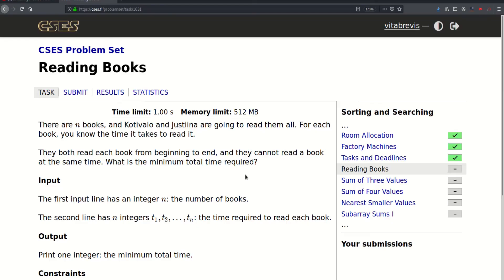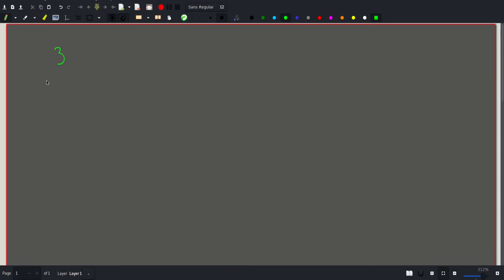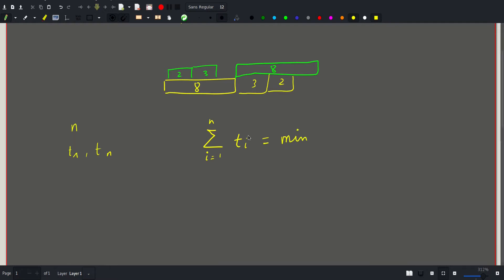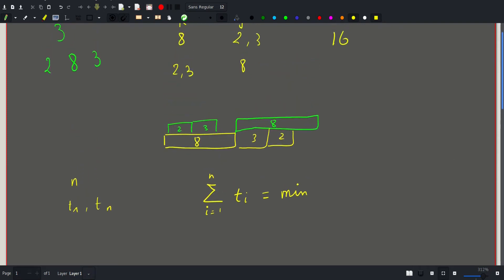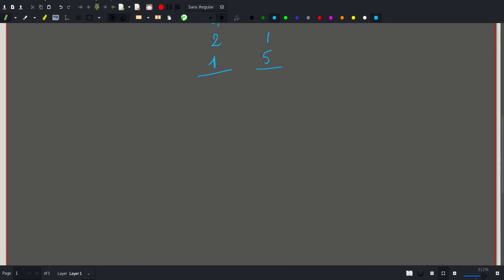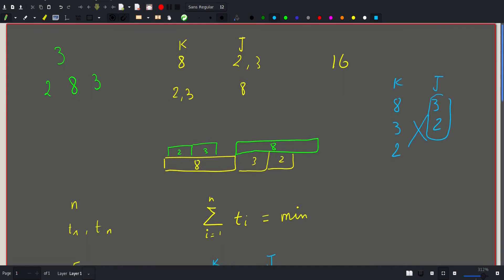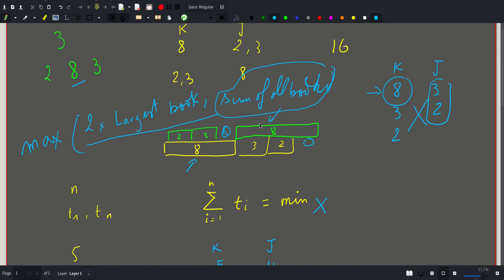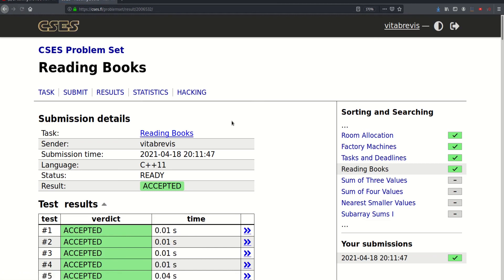[CSES][Sorting and Searching] Reading Books